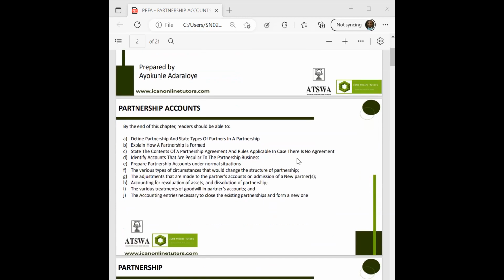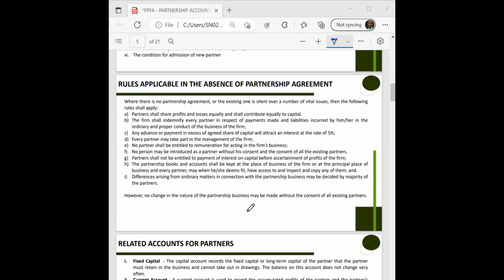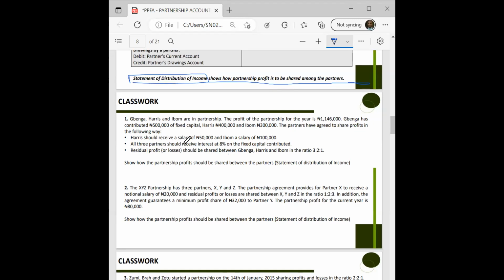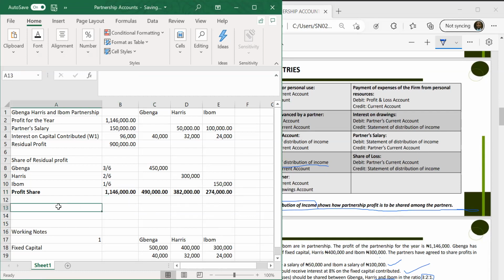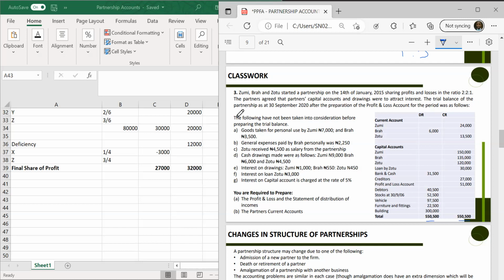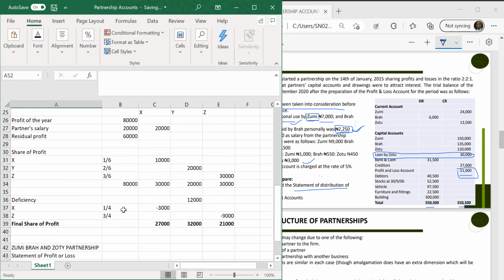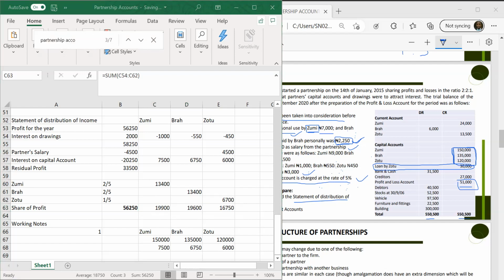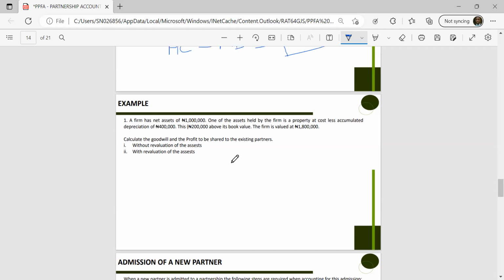PPFA - Partnership Accounts